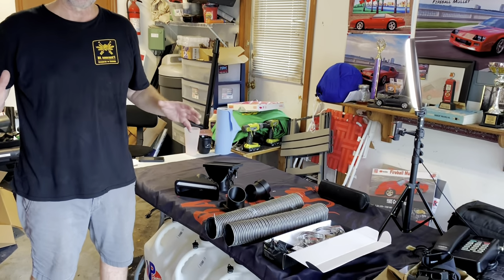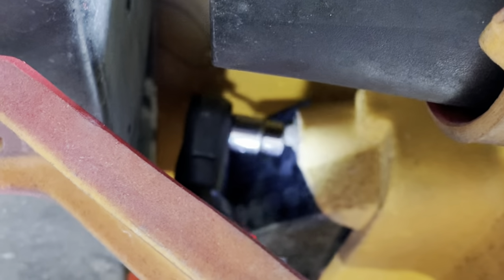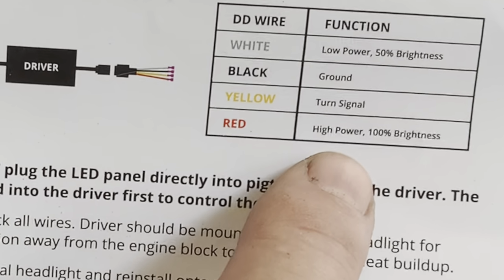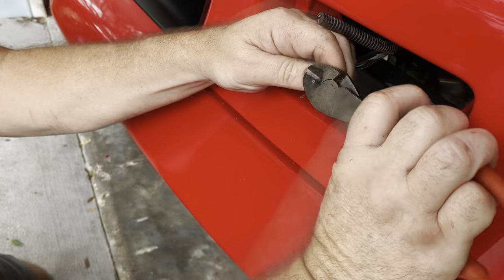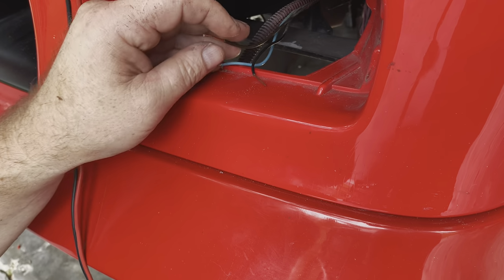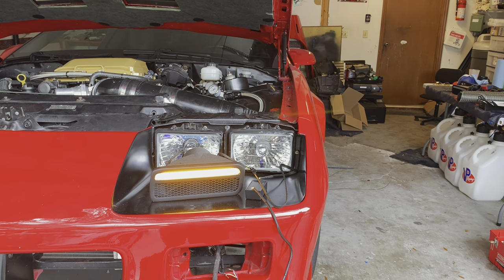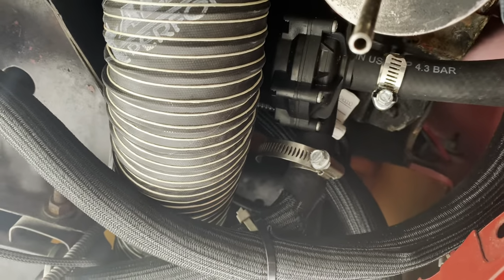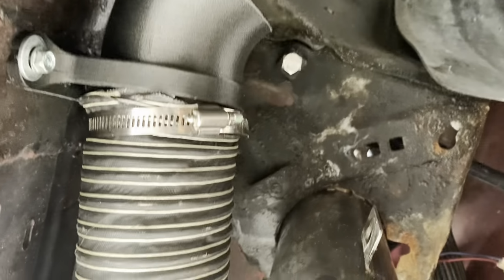LED, vented front parking lamps by Starbuck Innovative Designs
Vented led front parking lamps for my 85 Camaro Iroc-Z! Amber led lights and vents that have air ducts to cool brakes. Thirdgen ( 3rd gen ) Camaro led light upgrades.